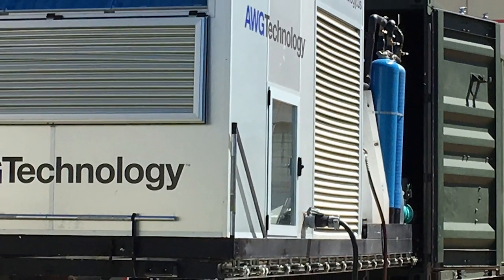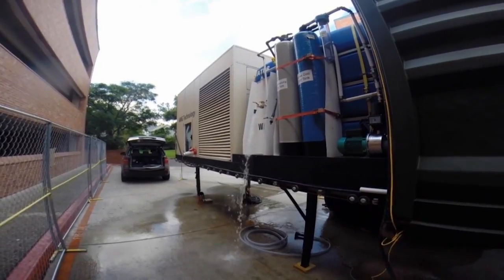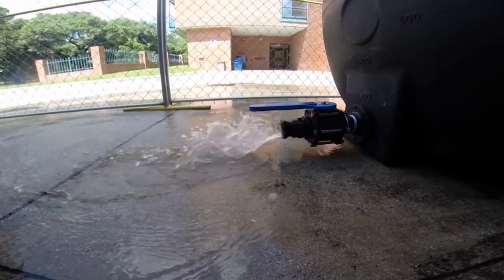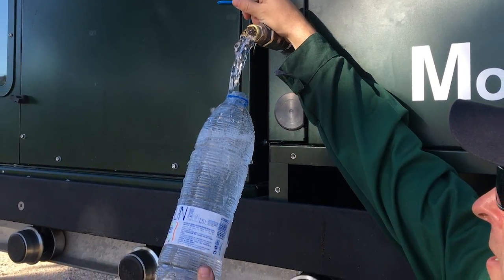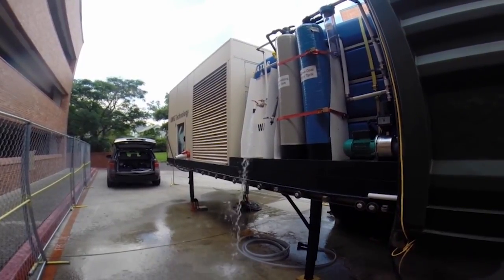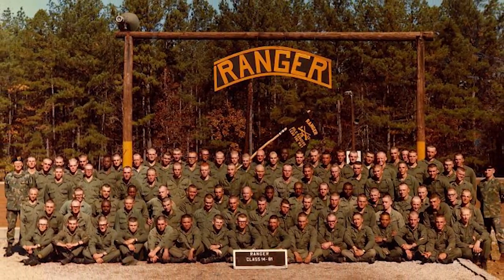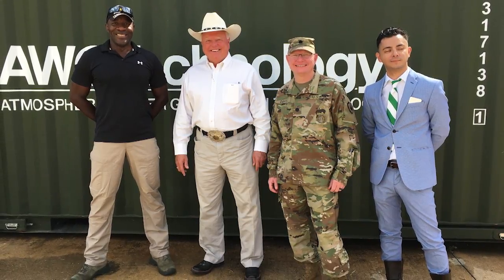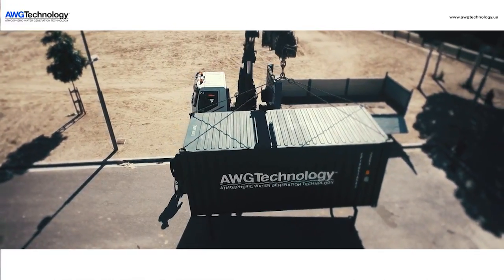AWGTechnoloy Pilot project interview KLRN Scitech Now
AWG Technology has developed a water generator that is able to produce over 900 gallons of fresh, clean water a day, pulled right out of the atmosphere. We speak to Moses West, CEO of AWG Technology, to discuss their biggest, innovative water generator, which has the power to rely solely on humidity.